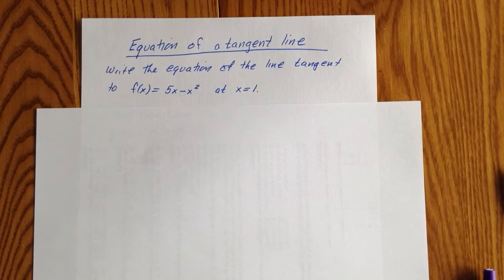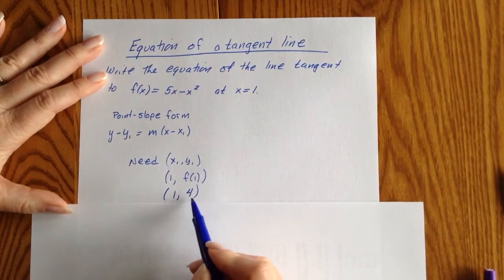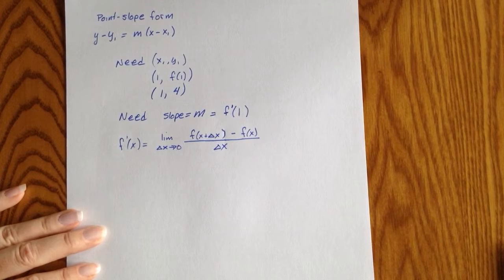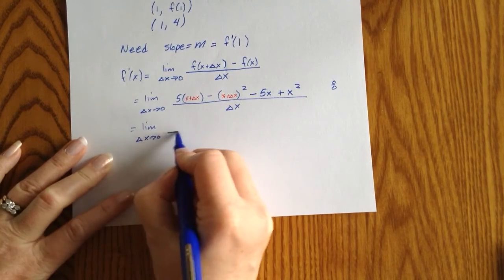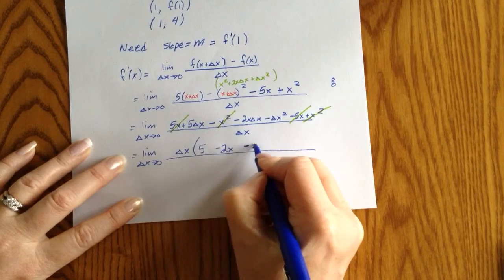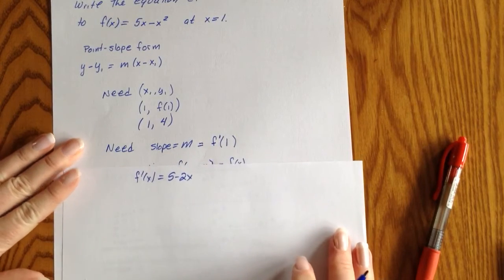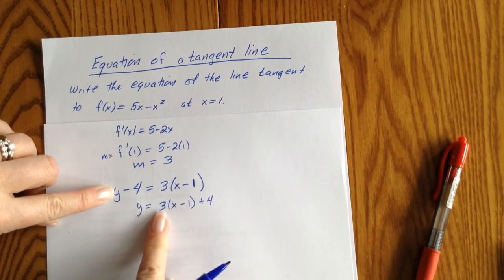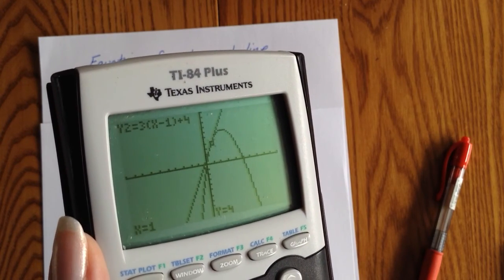Equation of a Tangent Line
How to find the equation of a line tangent to a function at a point.